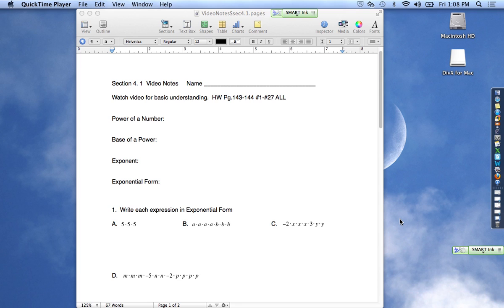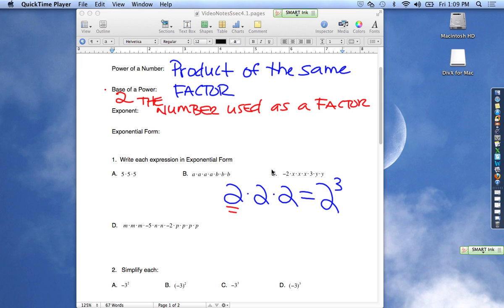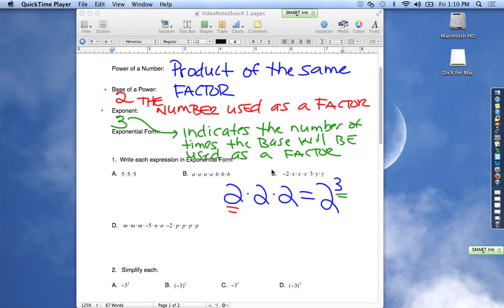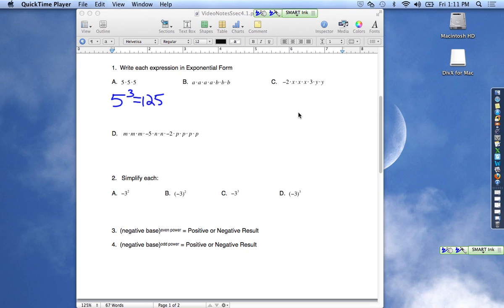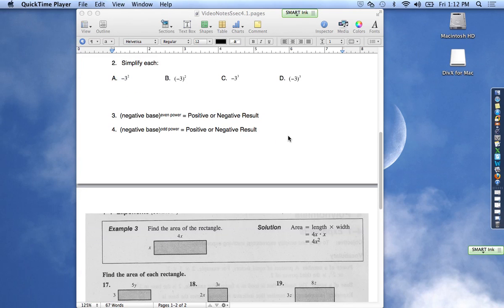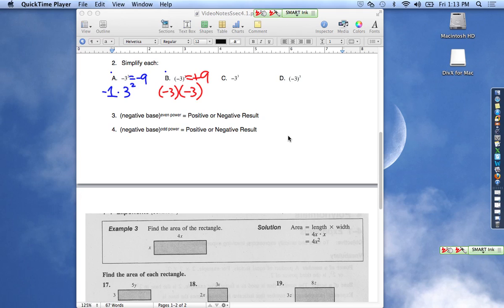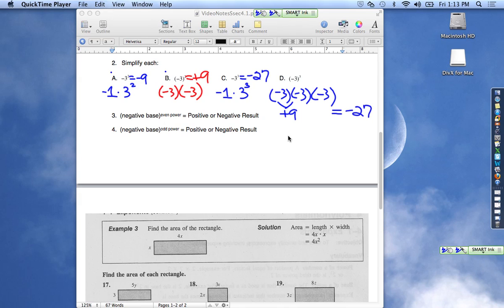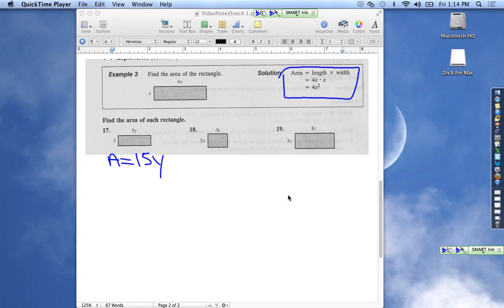4.1 Introduction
4.1 intro